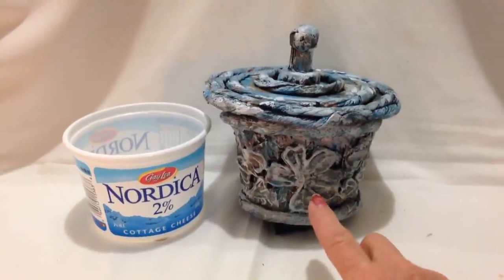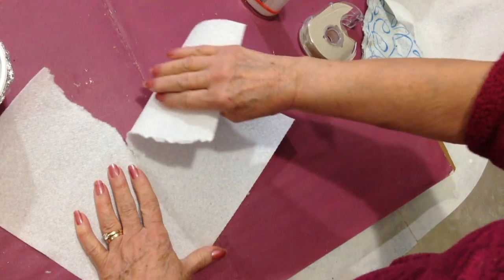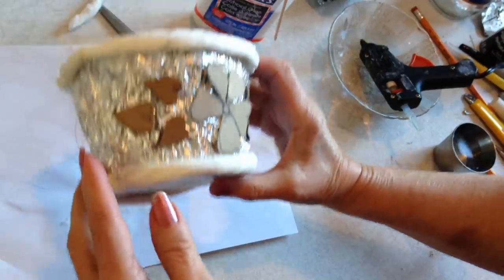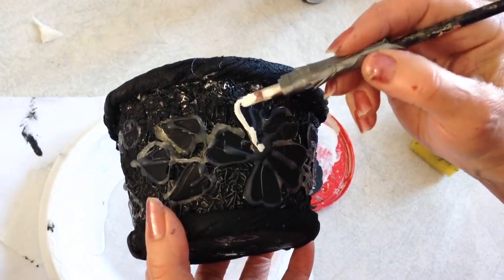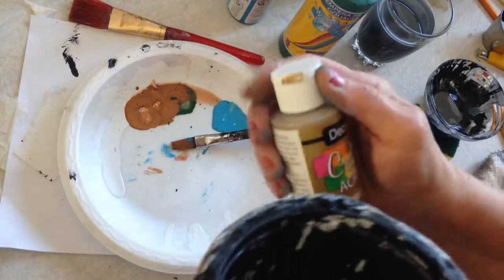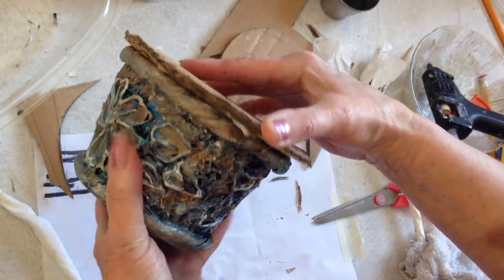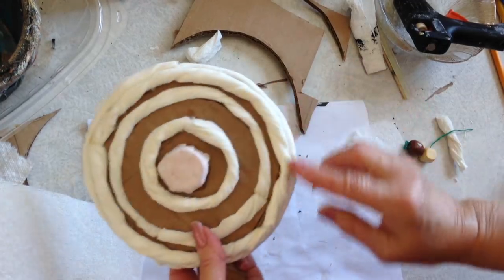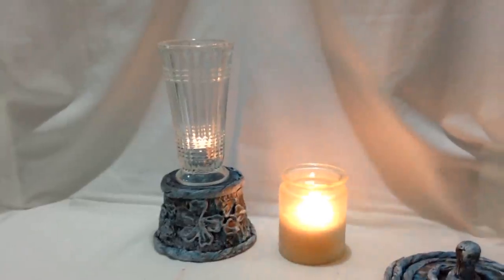PAPIER MACHE PLANT POT, STORAGE BOX, OR CANDLE STAND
DIY; make one project, use it 3 ways: storage box, candle stand, or planter pot.Reuse and recycle,instead of throwing items in the trash, transform them into useful objects.

9 PIECE crochet hook SET: ($3.99)
3 mm to 12 mm crochet hook: